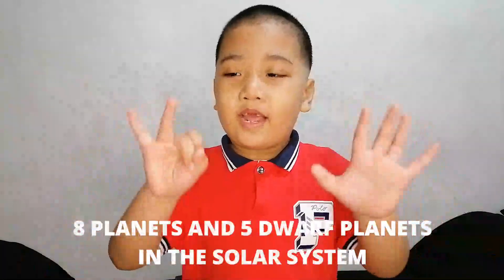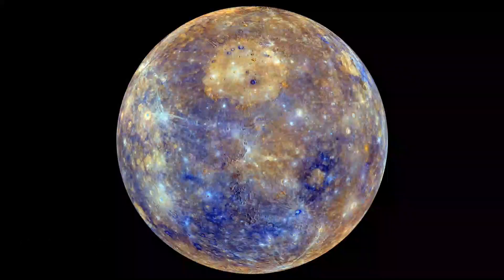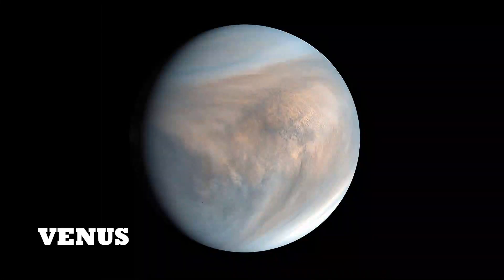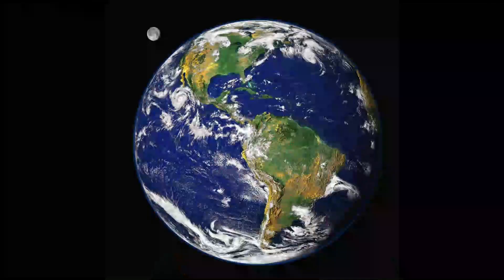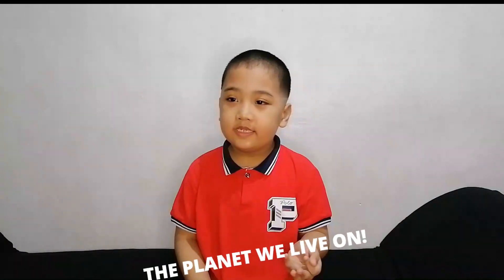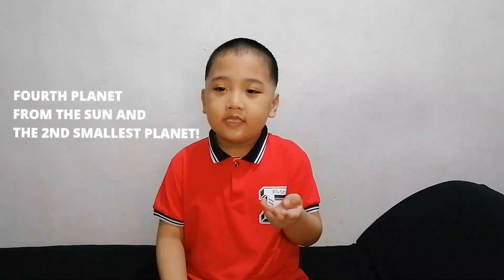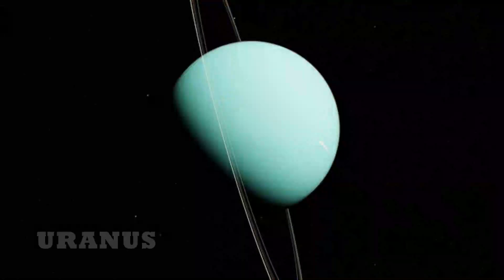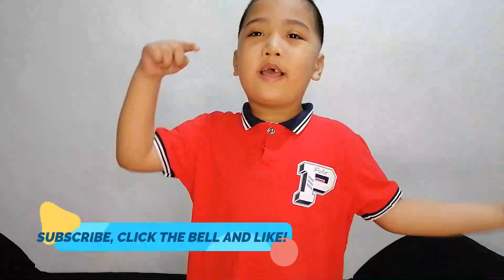LET'S LEARN ABOUT THE PLANETS IN THE SOLAR SYSTEM | MAT MAT DITAN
There are 8 Planets and 5 Dwarf Planets in the Solar System! Join me in learning about them!